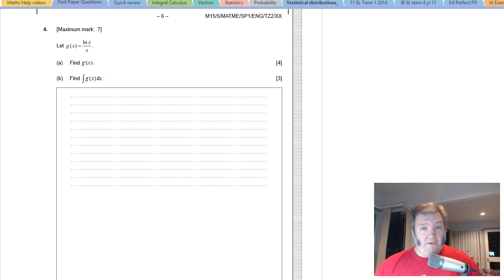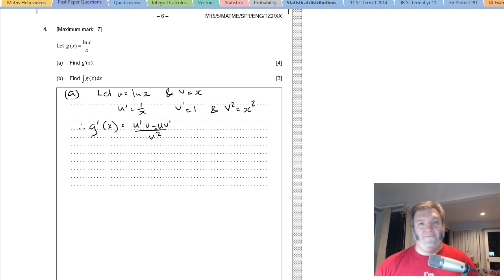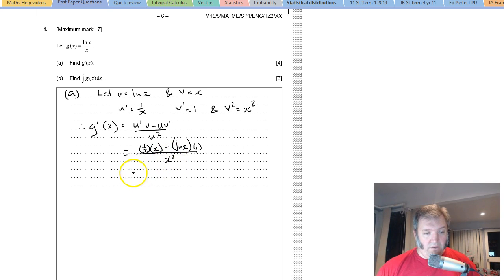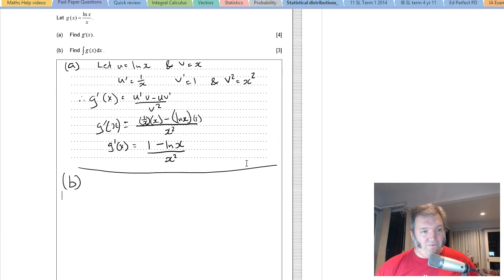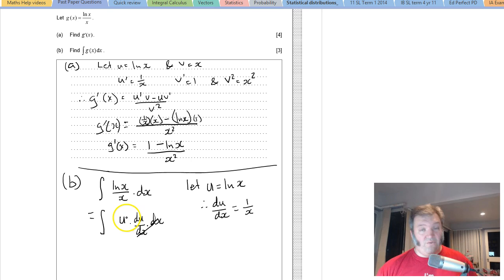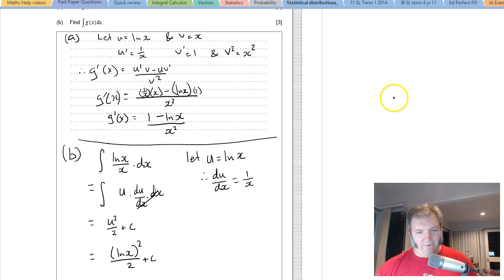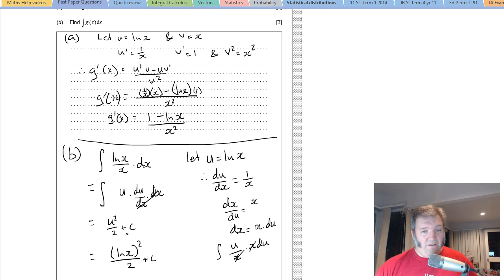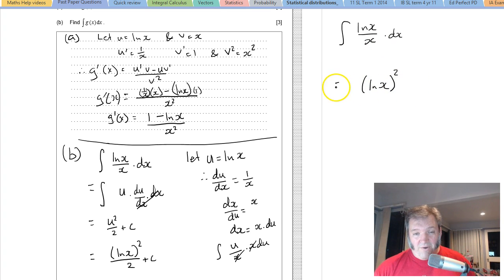IB SL Maths May 2015 P1 TZ2 Q4